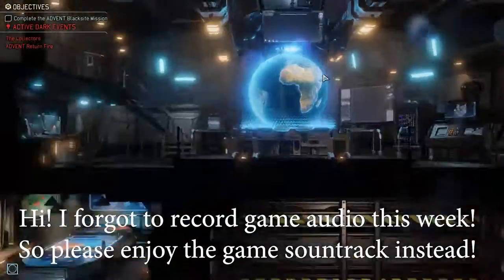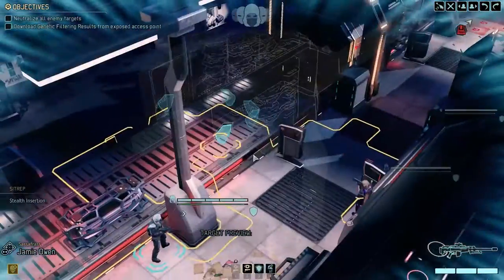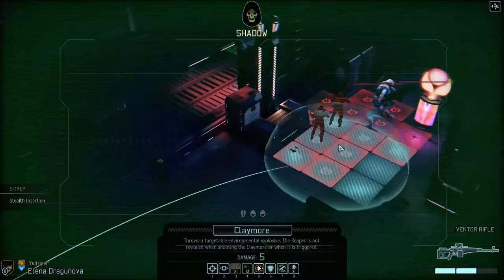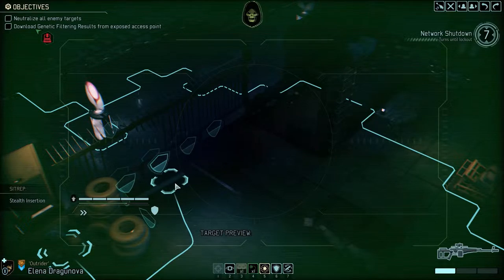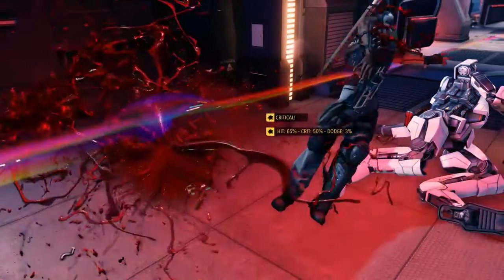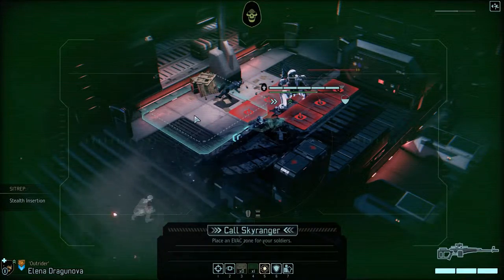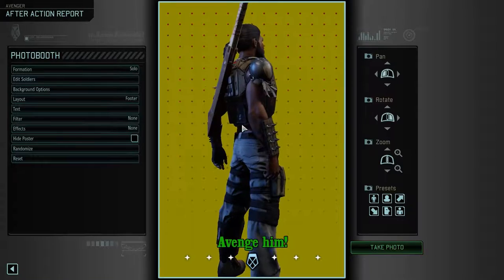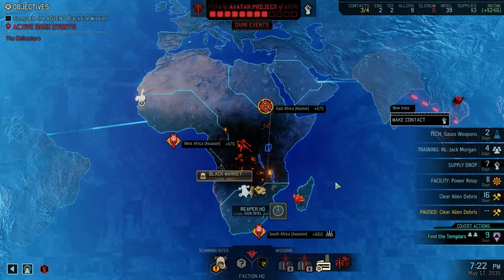Andres Plays XCOM 2 [Part 2-11]: An Open Flank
Time to get all that flank bonus xp!